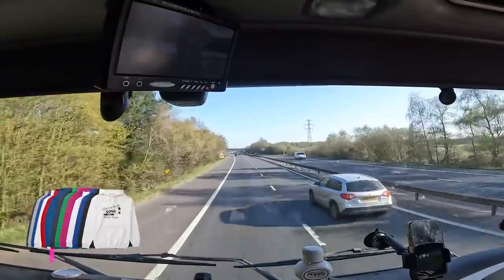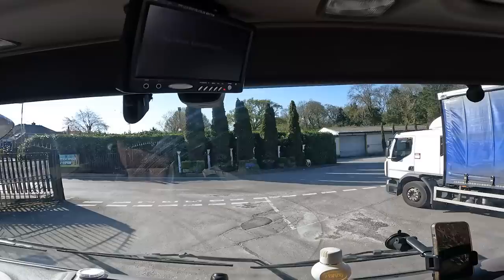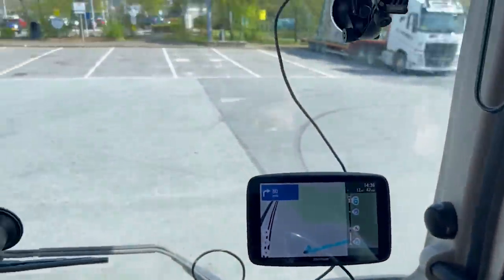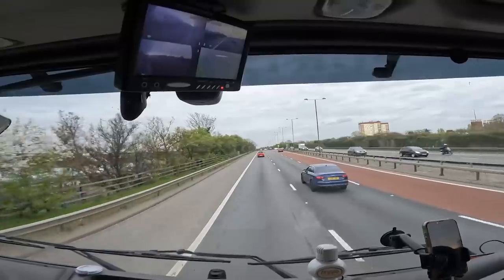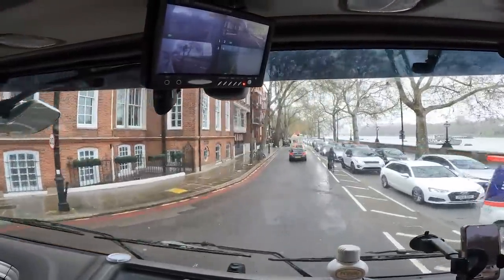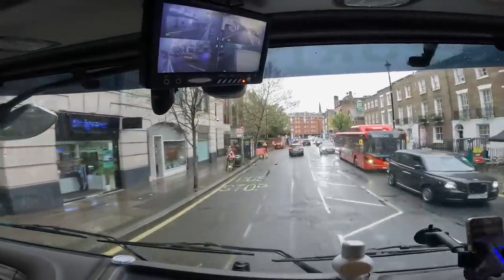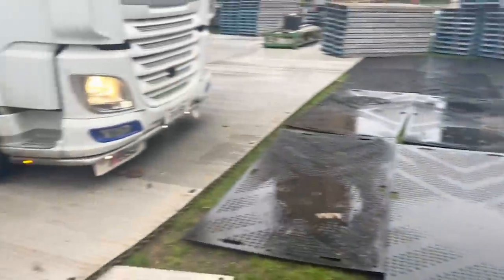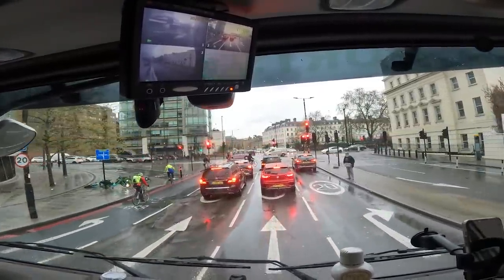HGV Driver Gets A Fine For Going into London! 🤬